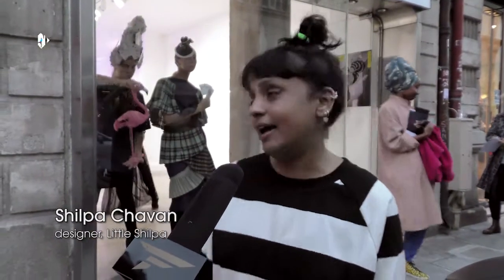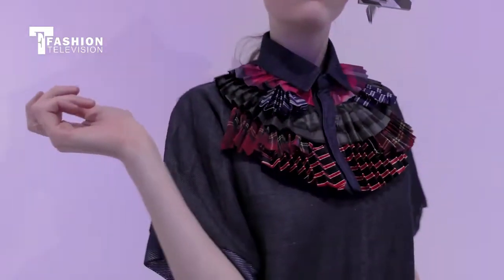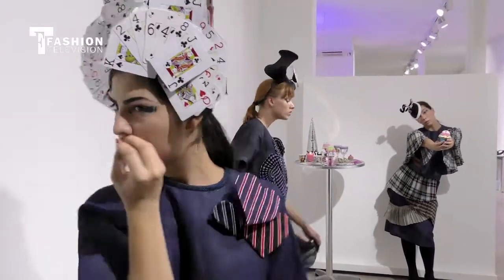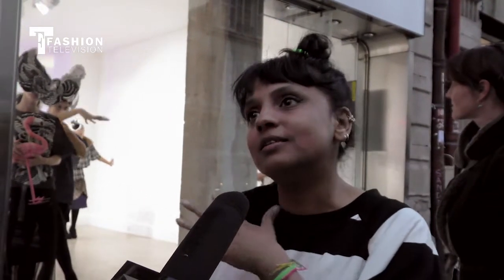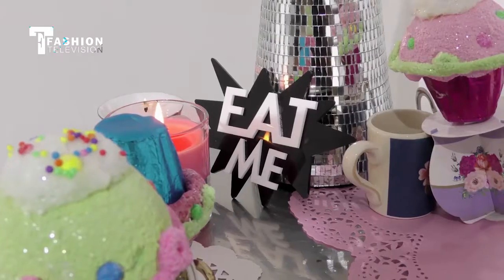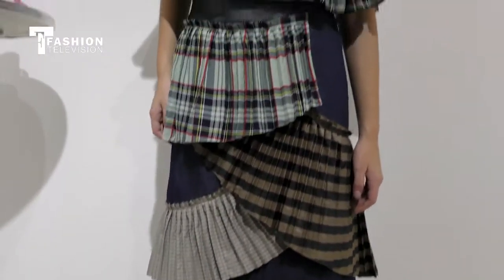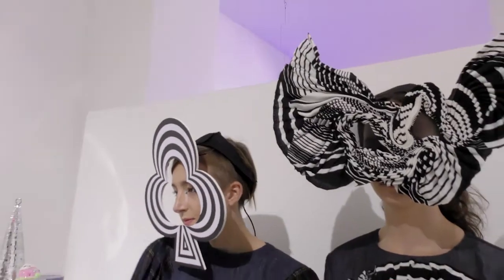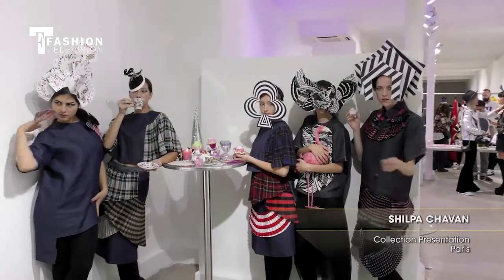SHILPA CHAVAN Collection Presentation Paris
Category: Tendencies What's Haute

Know what's haute as Fashion Television takes you to Shilpa Chavan Collection Presentation in Paris. The title of the collection is "Madness of Muchness," inspired by Alice in Wonderland. The main fabrics for this collection is denim. Check out some of the collection presented by the talented designer Shilpa Chavan for her label Little Shilpa!

"Collection Presentation Paris"
"SHILPA CHAVAN Collection"
"SHILPA CHAVAN"
"Fashion Television"